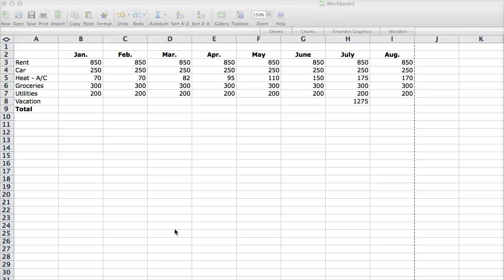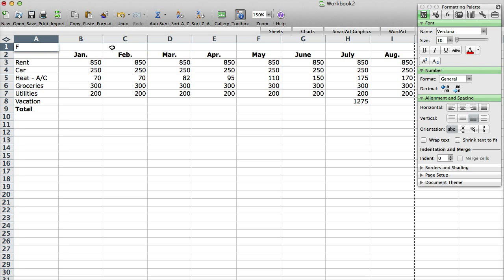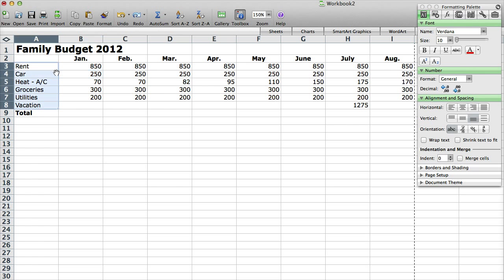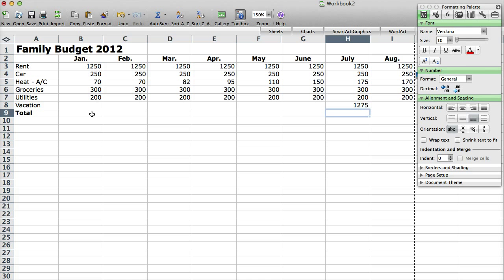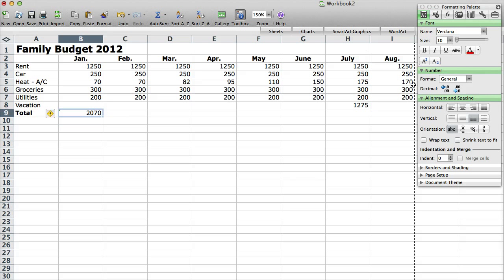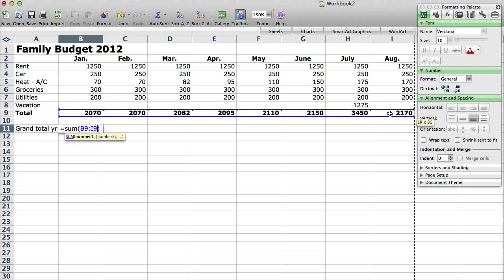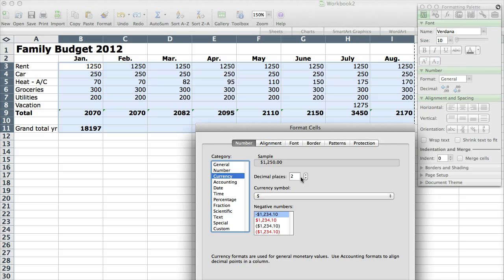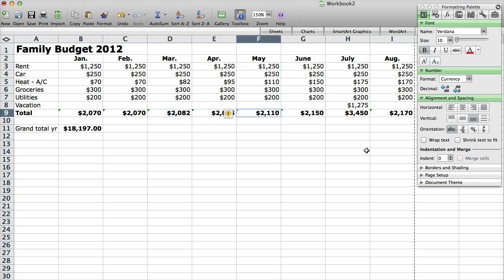Excel Family Budget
This quick video shows how you can quickly setup a family budget.  Using Microsoft excel you can really help organize and plan your finances.